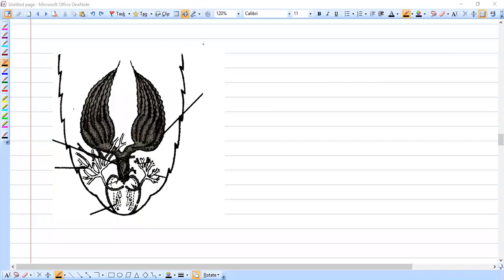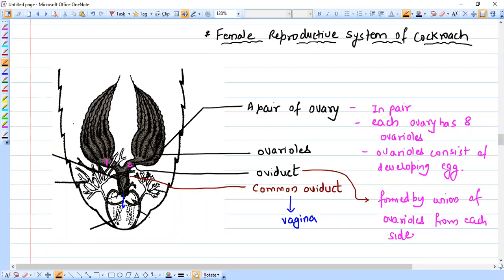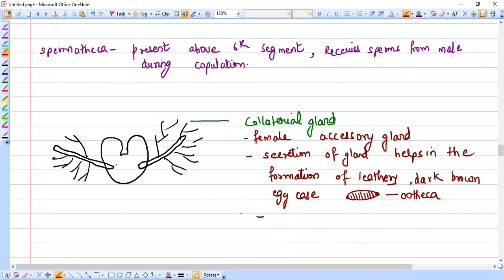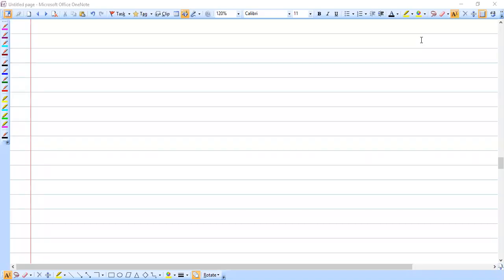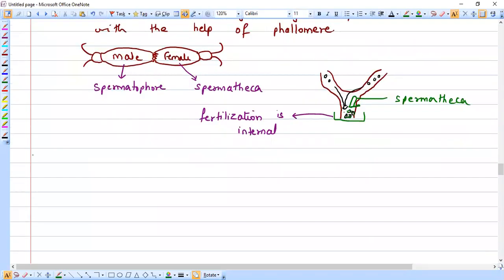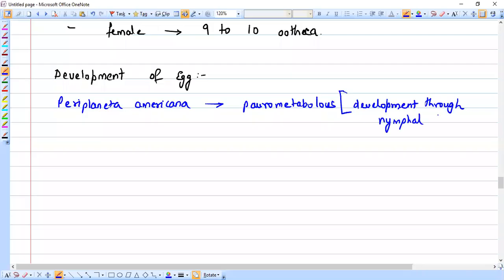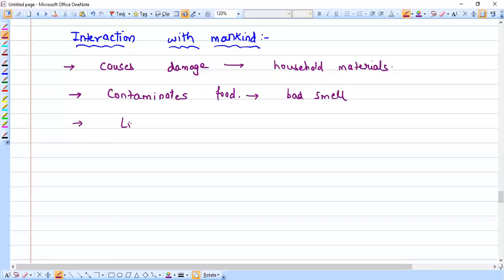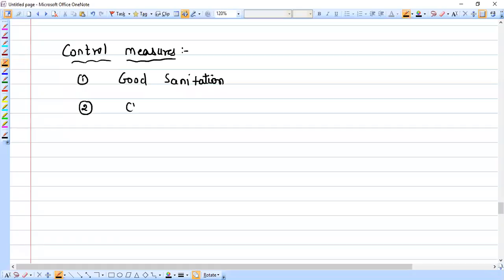NEET Cockroach || Reproductive System || Economic Role || Part 5 (Easy Way)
Hi friends, here I am with another video.
This video will help in understanding
NEET Cockroach | Part 5 (Easy Way)

Most important link to follow:-
My notes on telegram